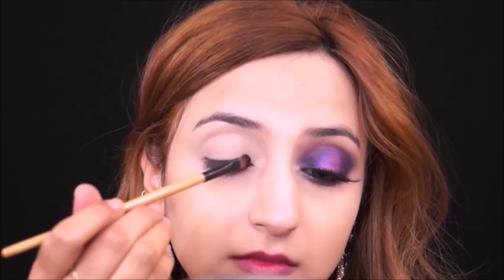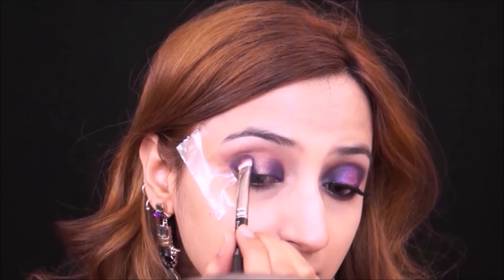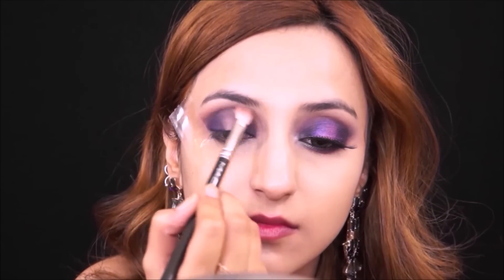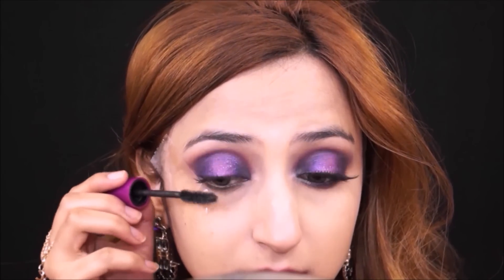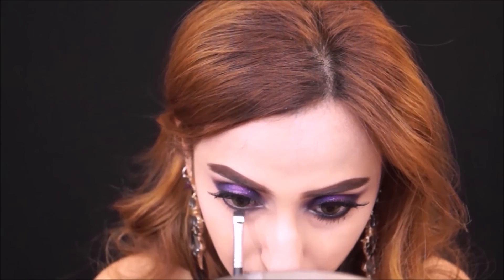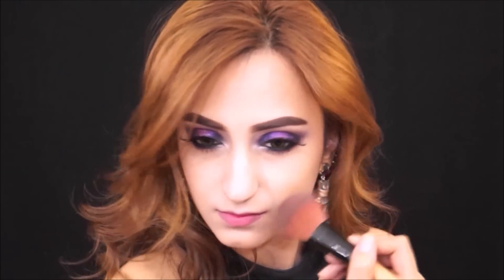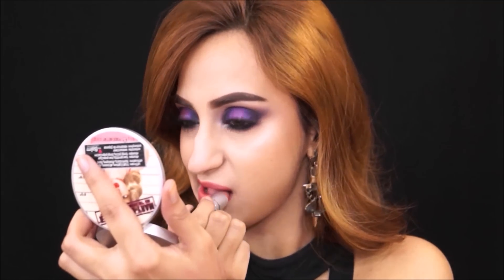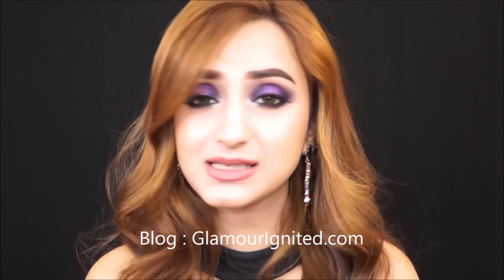Purple Glitter Smoky Eyes & Nude Lips - Party Makeup Series #2 | Aishwarya Kaushal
Hello everyone!
Here is the second makeup look in my very exciting party makeup series!

Products Mentioned :

1. Maybelline Gel Eye Liner in Black
2. Inglot Eye Shadow in 325 (Dark Purple)
3. Makeup Geek Eye Shadows in Frappé
4. Sleek iDivine Eye Shadow Palette in Ultra Matts V2
5. Inglot Eye Shadow in 334 (Lavender Shade)
6. Makeup Geek Foiled Eye Shadow in Masquerade
7. MAC Reflects Pearl Glitter in Very Pink
8. Plum Natur Studio Kajal
9. Maybelline The Falsies & Colossal Mascara
10. Morphe Lashes in 412
11. Mary LouManizer Highlighter
12. The Body Shop Honey Bronzer in "04"
13. Sleek Blush in Sahara
14. MAC Mineralize Skin Finish in "Soft and Gentle"
15. Deborah Milano 24 Ore Lip Liner in 07
16. MAC Fix+